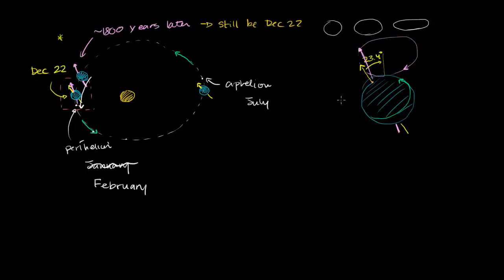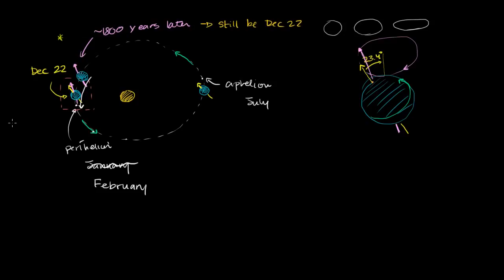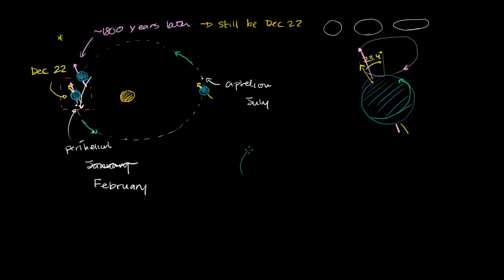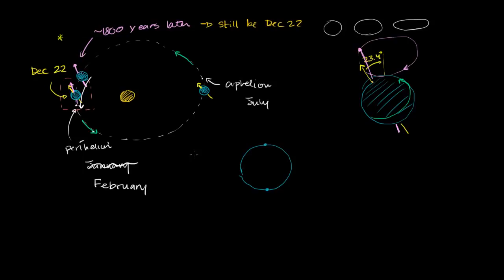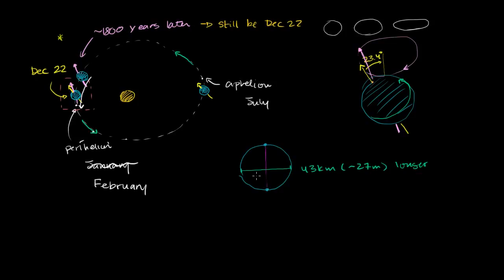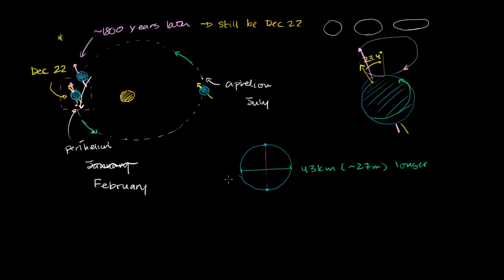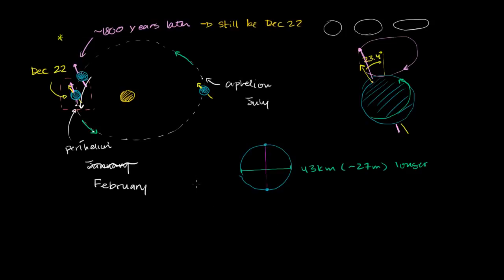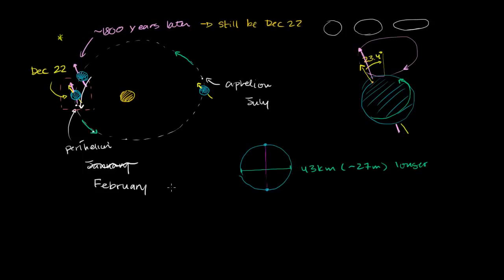מה גורם למיתון ולשינויים מסלוליים אחרים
What causes precession and other orbital changes | Cosmology & Astronomy | Khan Academy Hebrew